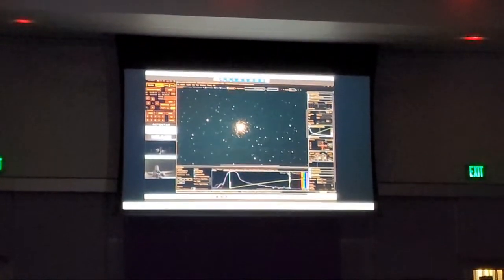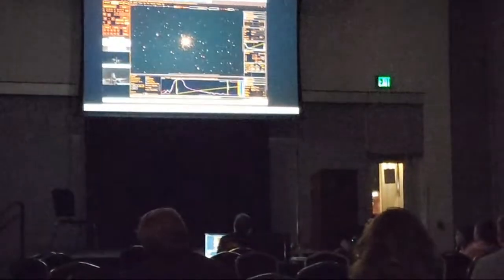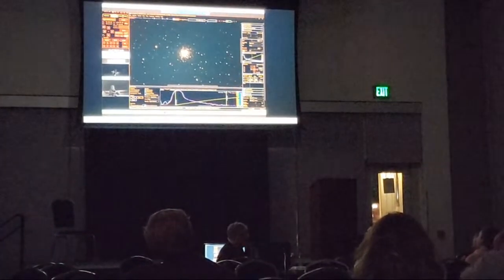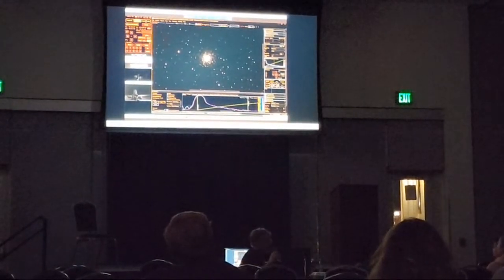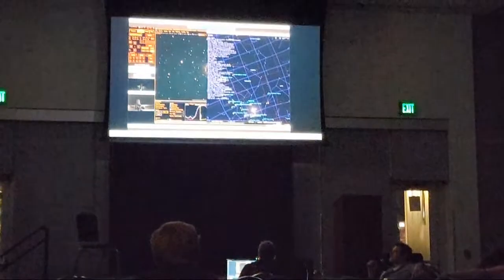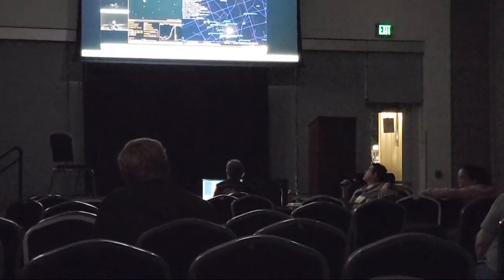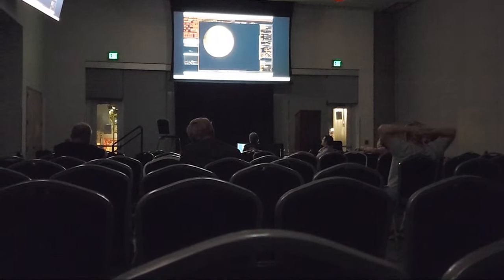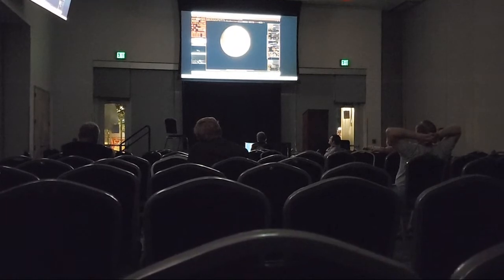SKYWATCHER GAMING is going live!